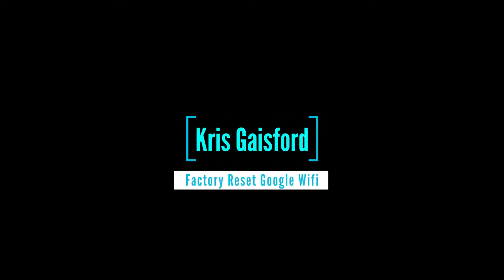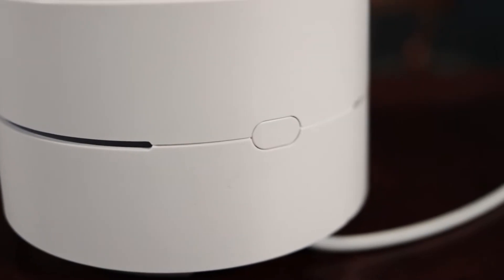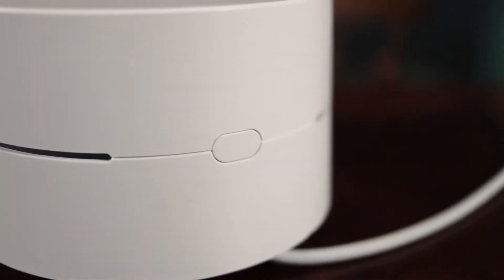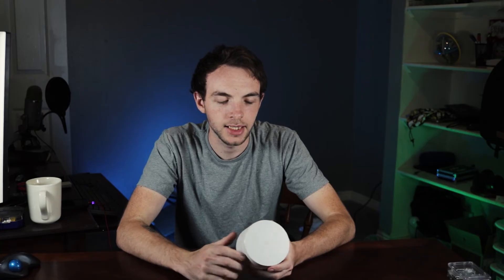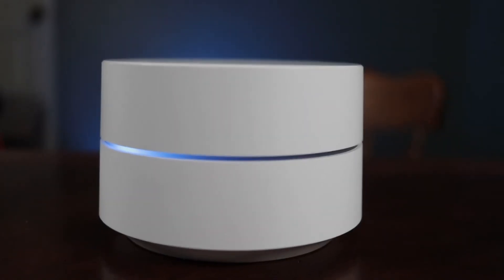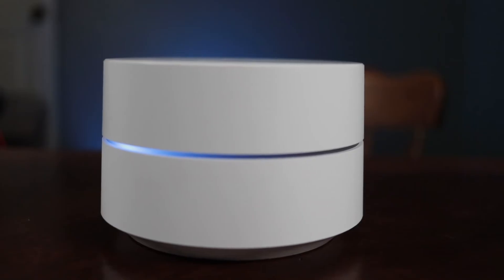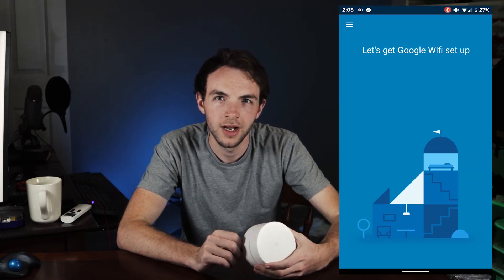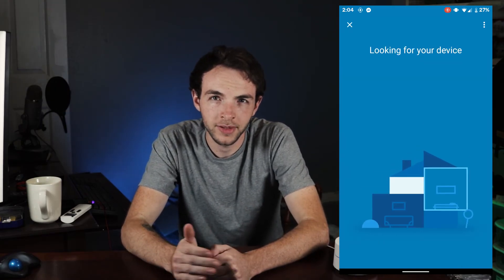How to Factory Reset Google Wifi 2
In This video we will quickly factory reset a Google Wifi Hub. I had to do it recently by calling support. Hopefully this will save you time in the long run.

I'm a new Youtuber, please let me know how I can improve my videos down below.